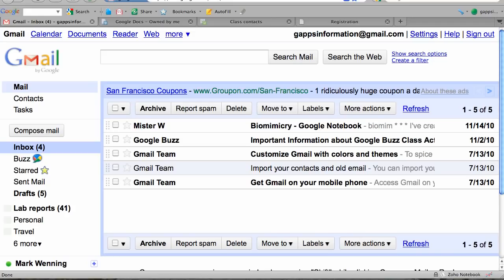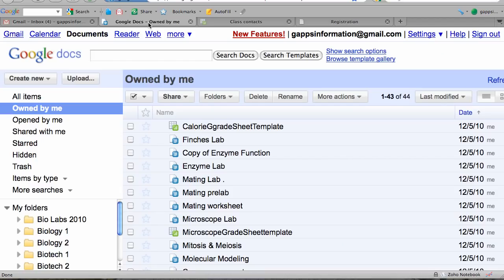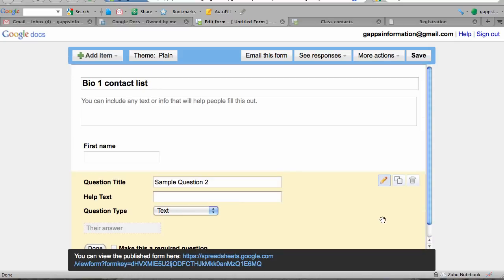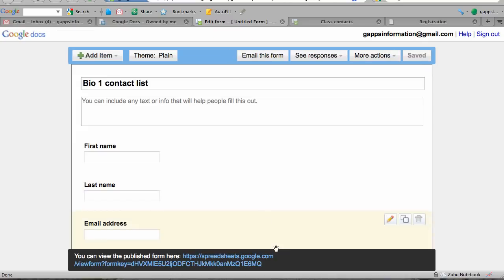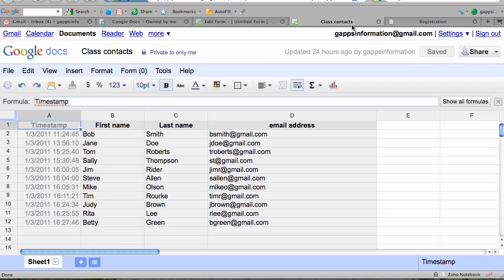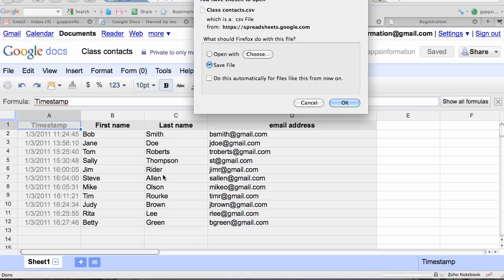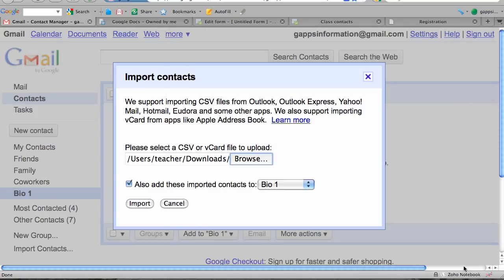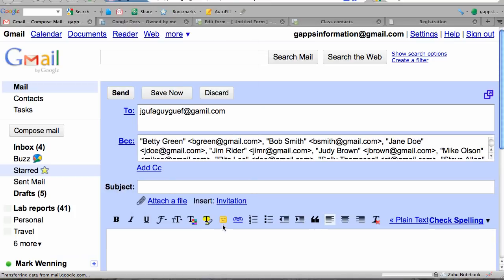How to quickly create large gmail contact groups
Tutorial on how to use a Google doc (spreadsheet form) to quickly gather and create a gmail contact group of all of your students' email addresses so that you can: quickly address a gmail to all of your students, quickly share a Google doc with all of your students or quickly create a Google calendar event or event series that will be setup to automatically email all of your students a notice with details of that event (in a separate video).